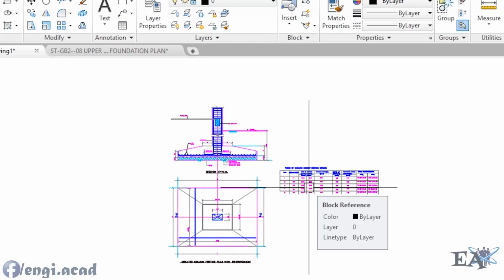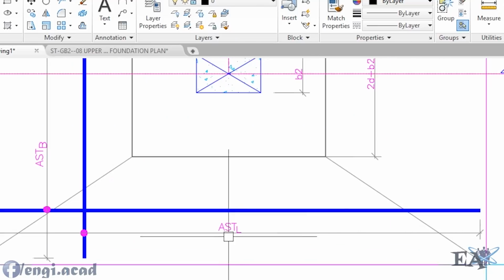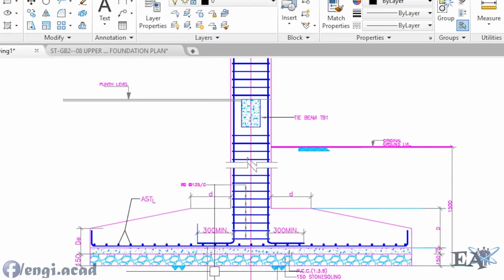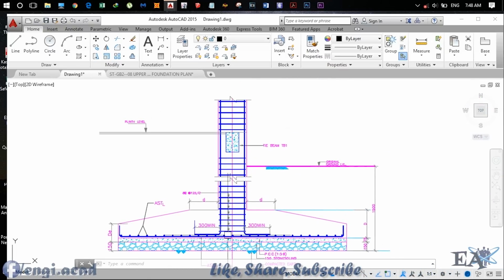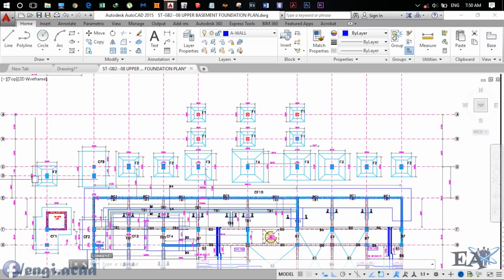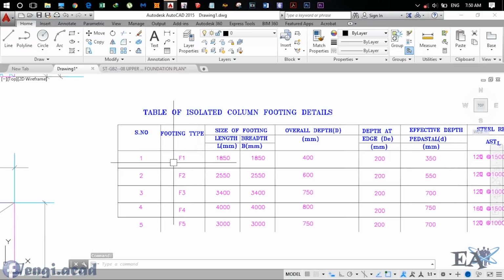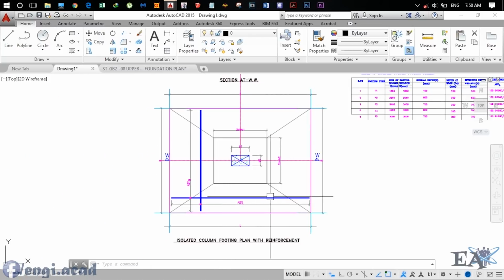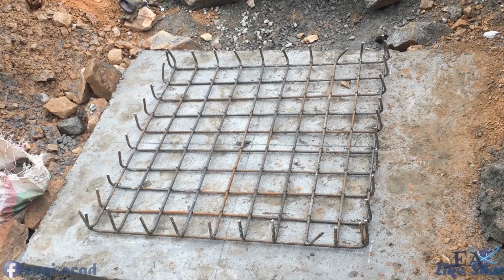Isolated Footing Reinforcement and Construction In Detail